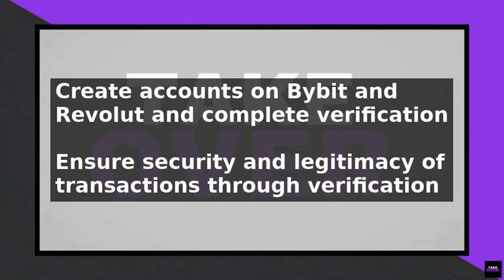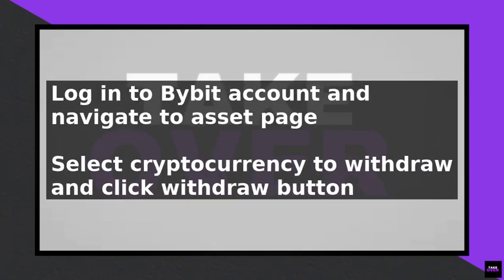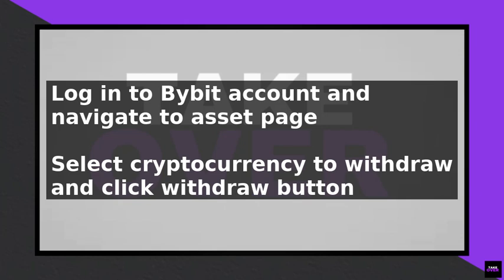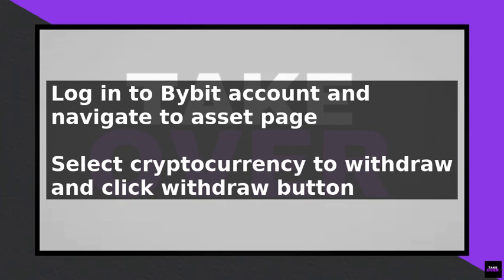How To Transfer Money From Bybit To Revolut Bybit Tutorial (2025)